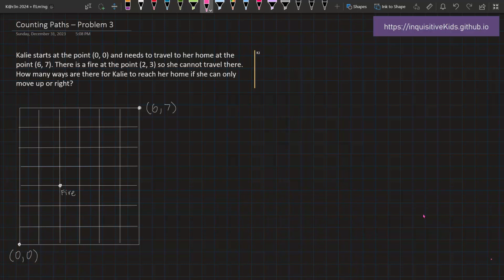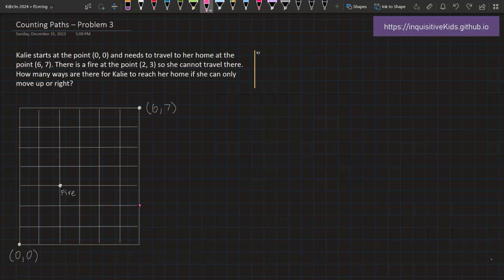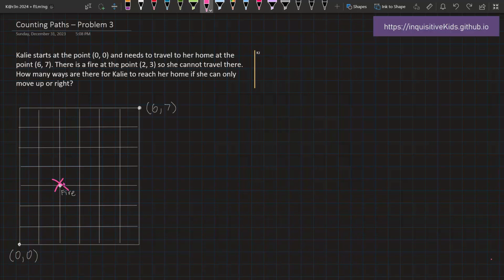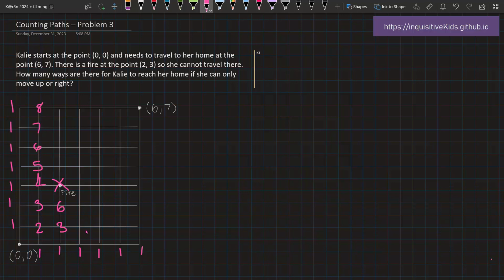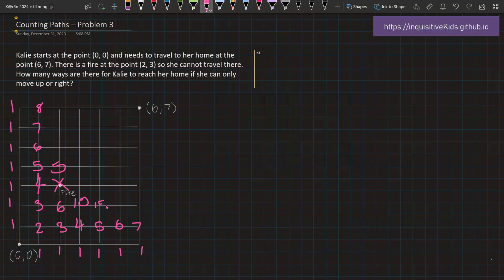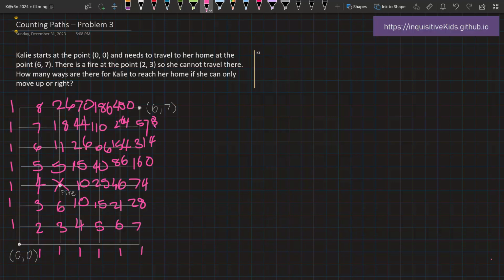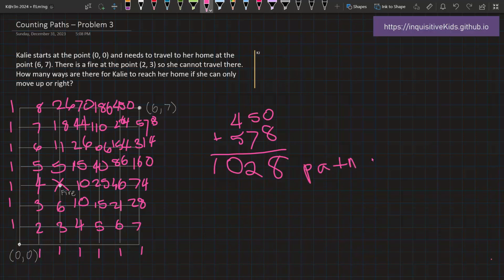AMC8 Course | Counting Paths | Problem 3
In this video, we will be solving a variation of counting paths problem.